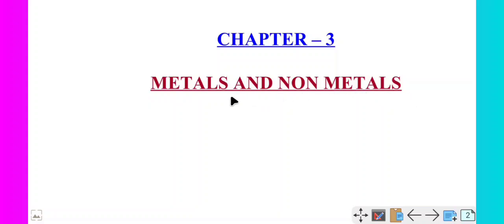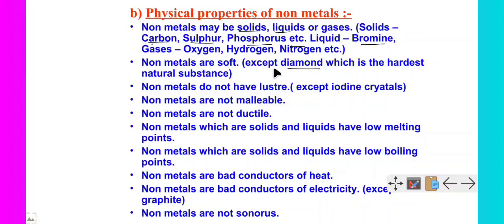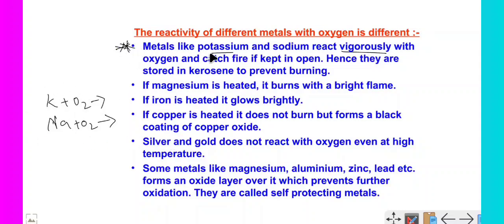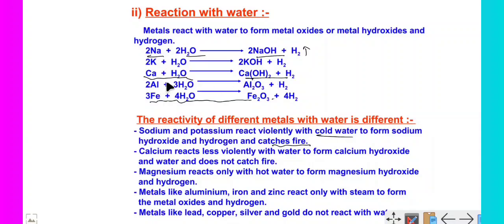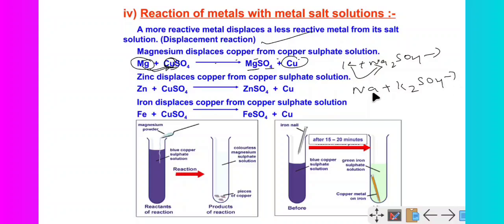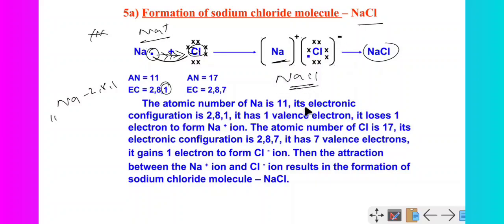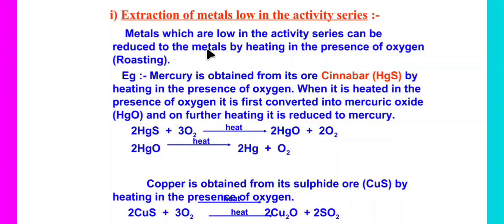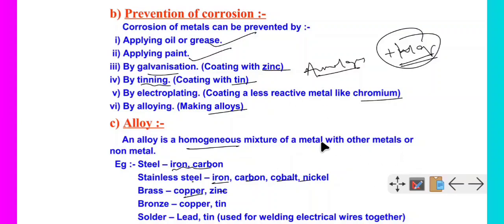Metals and Non-Metals: CBSE Board 2025 Preparation Tips | Ace Your Chemistry Exam!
Prepare effectively for the CBSE Board 2025 Chemistry exam with this comprehensive guide on Metals and Non-Metals. In this video, we cover key concepts, important questions, and smart tips to help you score high. Perfect for Class 10 students aiming to excel in their board exams. Don't miss out on these essential insights!

🔑 Topics Covered:

Properties of Metals and Non-Metals

Reactivity Series

Important Chemical Reactions